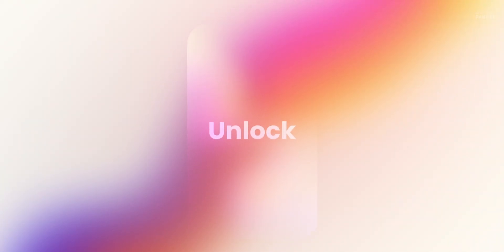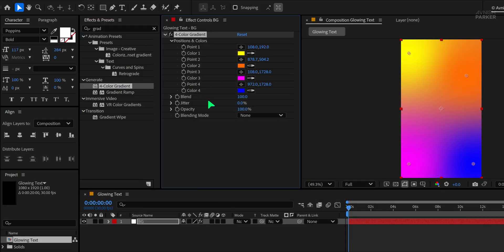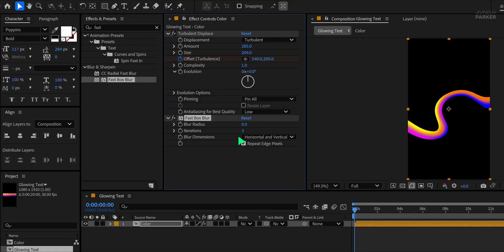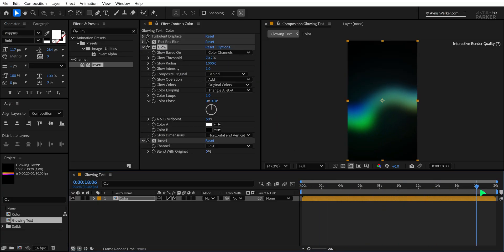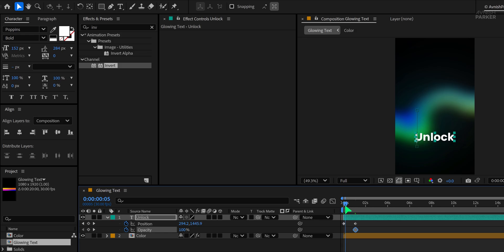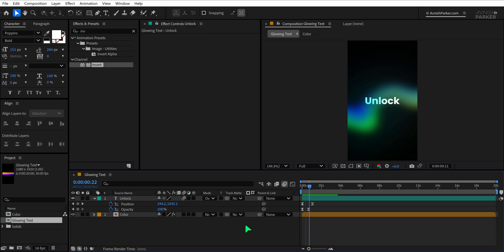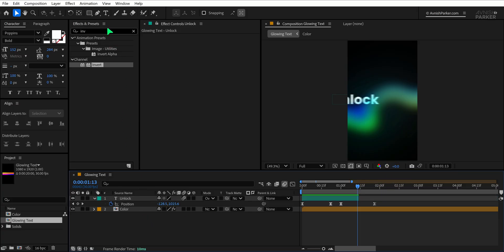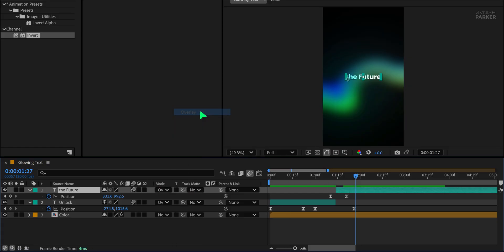Make Your Text Shine – Glow & Motion in After Effects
Want to make your text pop with glowing animations in After Effects? In this quick tutorial, I’ll show you how to create a cinematic glowing text animation perfect for Reels, Shorts, and social media content. We’ll use built-in effects like 4-Colour Gradient, Turbulent Displace, Fast Box Blur, and Glow, no plugins required!

This beginner-friendly guide will walk you through every step, from setting up the background to animating glowing text with smooth motion and eye-catching transitions. Whether you're designing for Instagram Reels, YouTube Shorts, or cinematic titles, this effect will level up your video quality instantly.

This tutorial is also going to cover: after effects glowing text, glowing text animation, after effects text animation, cinematic text effect, text reveal animation, after effects tutorial, motion graphics, social media video effects, after effects for beginners, reels animation, viral text animation, text animation no plugins, typography animation, poppy text in AE, kinetic typography, trending text animation, motion design tips, animated titles, 2D animation AE, AE motion graphics, glow text effect, YouTube shorts animation, reel editing tutorial, and more.

Timestamp:
00:00 Preview
00:16 Intro
00:22 Creating Comp
00:37 Create Background
02:55 Add Text
03:07 Animate Text
03:55 Design Text
05:07 Match Cut Time
06:08 Final Preview
06:16 Outro